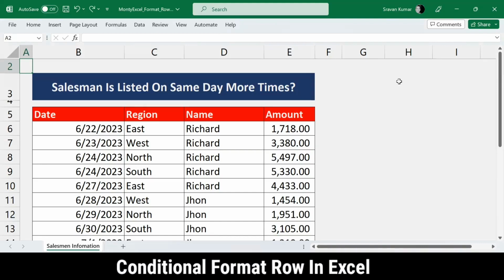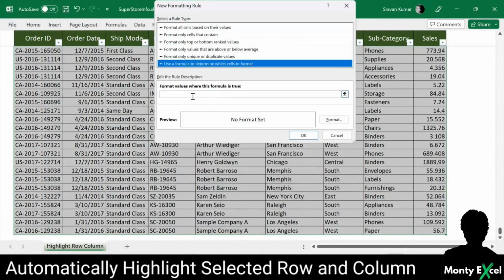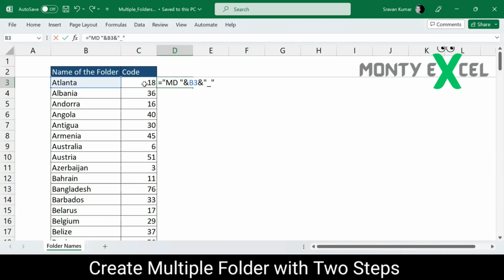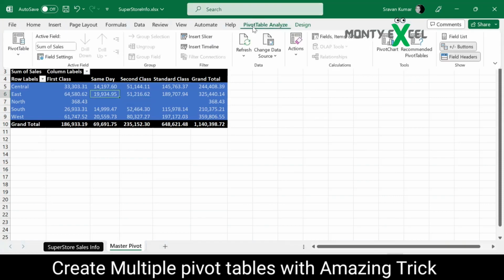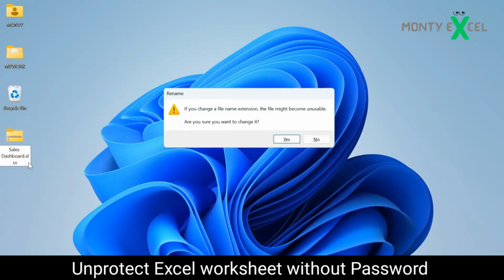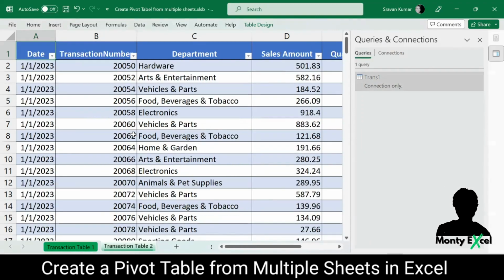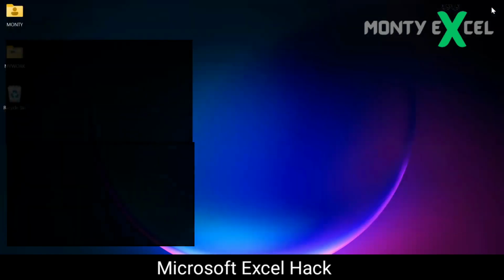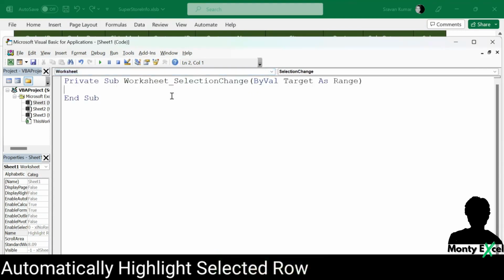10 Ultimate Excel Tips and Tricks for 2024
10 Ultimate Excel Tips and Tricks for 2024#excel

Unlock the hidden potential of Microsoft Excel with our comprehensive guide to advanced techniques and shortcuts that 95% of users are unaware of! In this tutorial-packed video, you'll learn how to take your Excel skills to the next level and become a true spreadsheet wizard.

🔥 Discover the secret VLOOKUP trick that will leave you amazed! Learn how to effortlessly retrieve data and navigate protected Excel sheets without needing a password.

🎯 Elevate your data visualization game with Excel Conditional Formatting using powerful formulas. Make your spreadsheets visually stunning and easy to interpret.

🔄 Save time and effort by creating multiple Excel pivots using an amazing trick. Analyze data from various angles like a pro and make informed decisions effortlessly.

📂 Organize your data with precision by generating multiple folders directly from Excel data. Say goodbye to manual folder creation and streamline your workflow.

🔗 Connect, combine, and conquer! Unleash the power of Power Query to create dynamic pivot tables from multiple sheets. Data manipulation has never been this seamless.

⚡ Don't waste a second searching for Excel applications again. Learn how to navigate Excel with lightning speed and efficiency.

🔢 Generate professional-quality barcodes with ease. Impress your colleagues and clients by adding a touch of sophistication to your spreadsheets.

🎈 Automate the process of highlighting selected rows and columns. Our step-by-step guide will make the process a breeze, enhancing your data analysis experience.

🗂️ Say goodbye to time-consuming tasks. Learn how to effortlessly create Excel folder and file lists, boosting your productivity to new heights.

Unlock the full potential of Excel and revolutionize the way you work with data. Whether you're a seasoned Excel user or just starting out, this video has something to offer for everyone. Don't miss out on becoming an Excel powerhouse – watch now and take your skills to the next level!

computer user
learn computer
excel user
ms office user
computer hindi
my big guide
Abhimanyu Bhardwaj
10 Ultimate Excel Tips And Tricks
excel
excel tricks
excel tips
excel tutorial
microsoft excel
excel in hindi
learn excel
advanced excel tricks
cool excel tricks
excel tips in hindi
excel tutorials
excel tricks in hindi
advanced excel
hindi